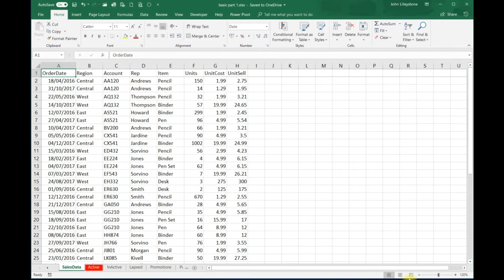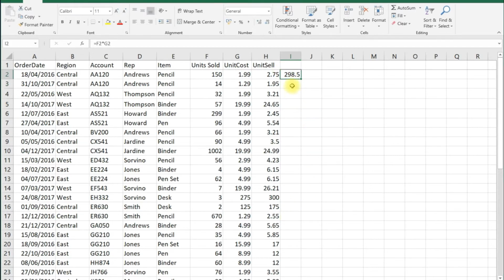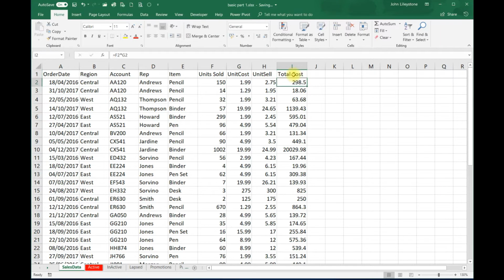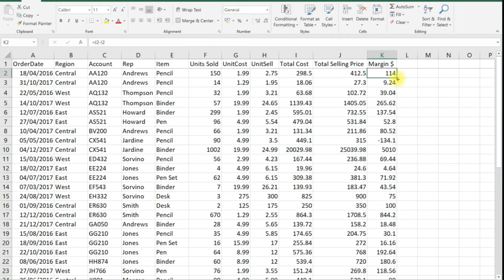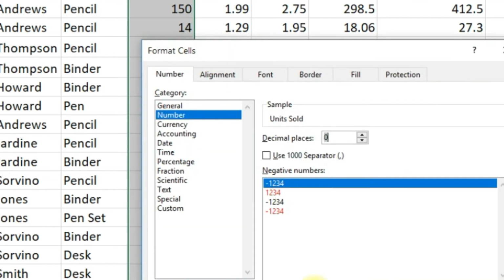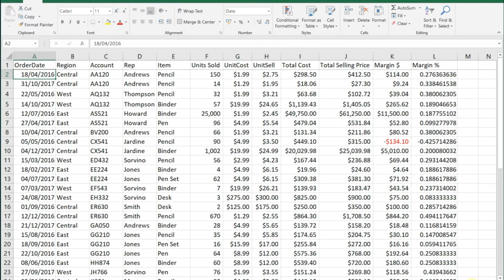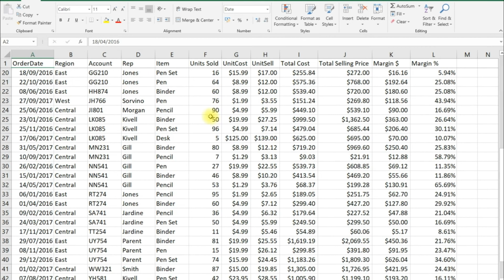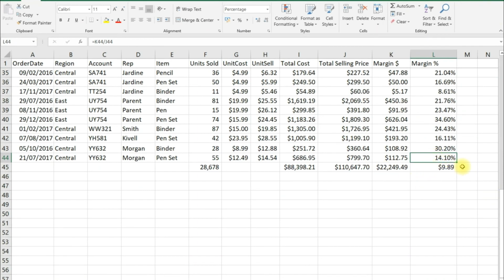Excel Basic Tutorial Part 2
Part 2 of my Excel Basics tutorial. In this video we'll create some basic formulas, totals, cash margin and margin % and formatting columns correctly.